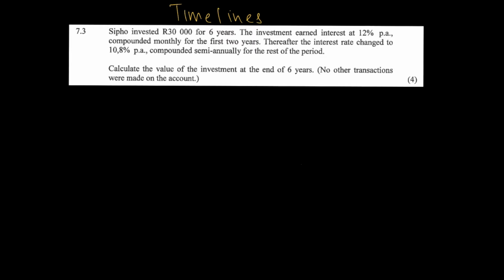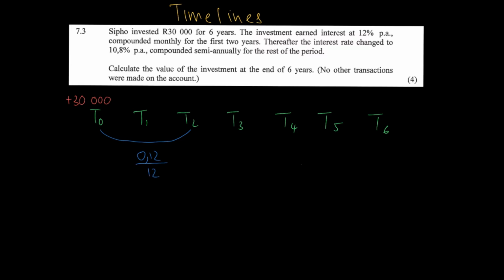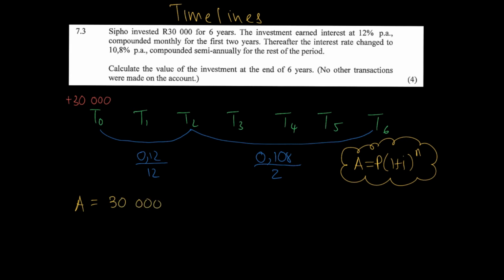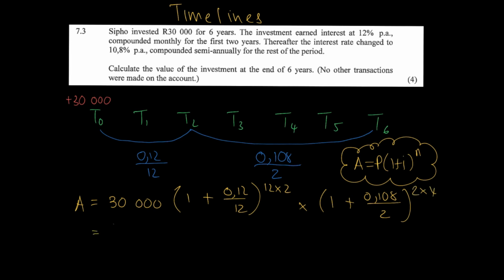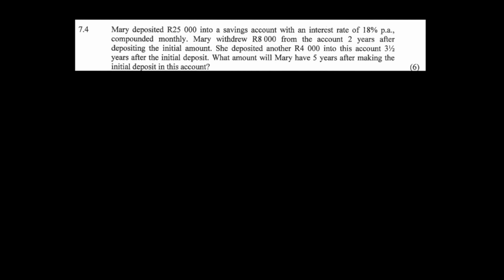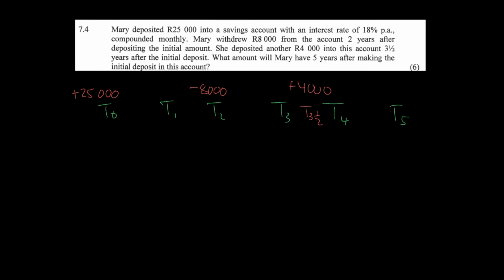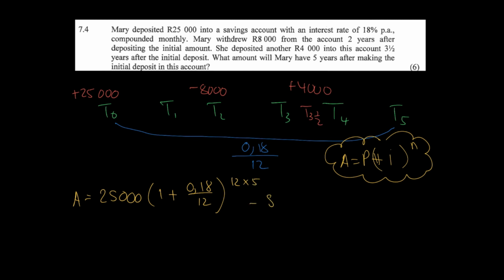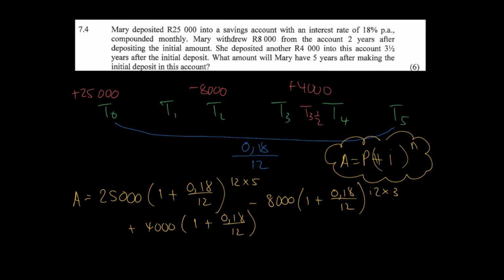Financial Maths - Financial Timelines Gr 11